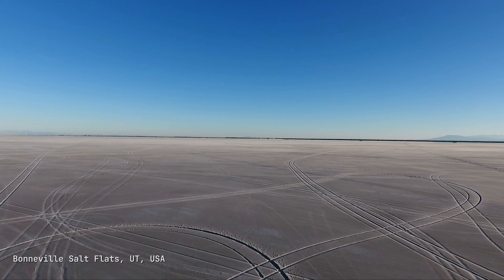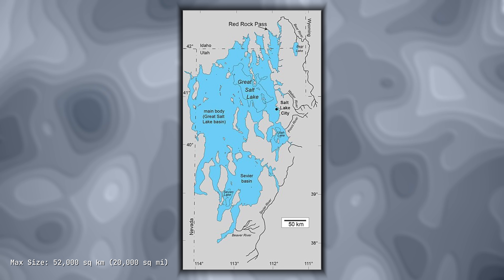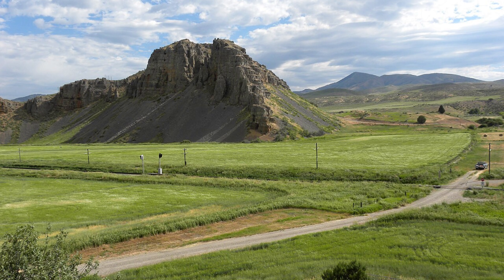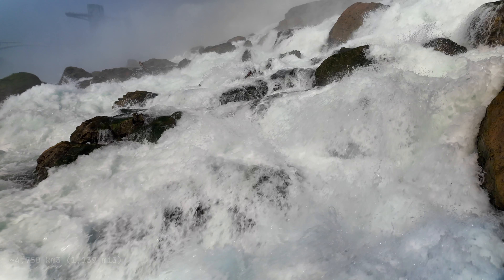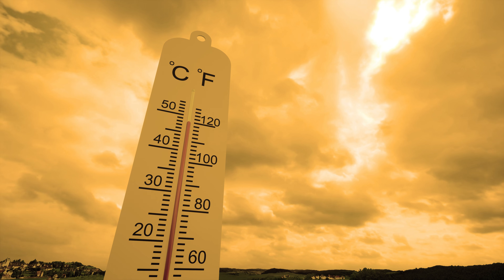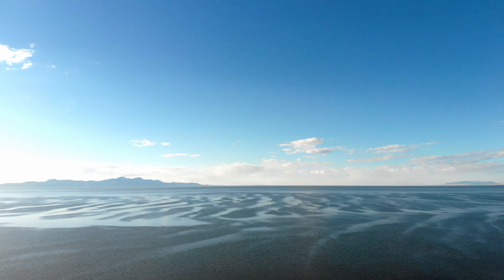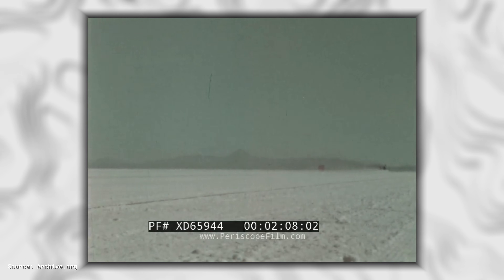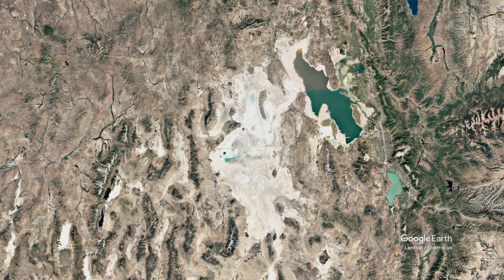Why this Massive Prehistoric Lake Disappeared….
Hey Everyone,

Today,  let's discuss the geography and history of America's lost and forgotten mega-lake, Lake Bonneville. Lake Bonneville formed during the last glacial maximum when glacial meltwater and increased rainfall turned the Great Basin into an ancient paradise. Then it unleashed one of the most catastrophic floods in North American history when it breached Red Rock Pass, draining in weeks with the force of the Amazon River. Today, all that remains are the Great Salt Lake, the Bonneville Salt Flats, and dramatic shoreline terraces carved into Utah's mountains - the haunting remnants of a lost mega-lake.

Cheers,

Metric - Imperial Conversion:

Lake Dimensions:

300 meters depth = 984 feet (approximately 1,000 feet)
~52,000 square kilometers area = ~20,000 square miles
500 kilometers long = 310 miles
200 kilometers wide = 124 miles

Ice Age Megafauna:

3 meters (ground sloth length) = 9.8 feet
900 kilograms (ground sloth weight) = 1,984 pounds

The Bonneville Flood:

Lake Bonneville Elevation: 1,500 meters = 4,920 feet
~1,000,000 cubic meters per second = ~35,314,666 cubic feet per second
~4,750 cubic kilometers released = ~1,139 cubic miles
40 meters (tsunami wave height) = 131 feet
107 meters lake level drop = 350 feet
1,400 meters (Provo Shoreline) = 4593 feet
150 meters (canyon deepening) = 492 feet

Modern Features:

4,400 square kilometers (Great Salt Lake average) = 1,700 square miles
30,000 acres (Bonneville Salt Flats) = 121 square kilometers / 47 square miles
147 million tons of salt = 133 million metric tonnes
1.5 meters salt depth = 4.9 feet

Stock Footage:
Envato Elements
VeMaps
Internet Archive

Follow me for more Geography Content!

None of the images used in this video belong to me. I do not claim ownership of any of the images used in this video. All images are Creative Commons Licensed.

CC:

Map of the Laurentide ice sheet and other related ice sheets in North America during the Last Glacial Maximum, April S. Dalton, Chris R. Stokes, Christine L. Batchelor,

Map of Pleistocene lakes in the Great Basin of western North America., J. Havens,

Life restoration of M. wheatleyi, ДиБгд ,

Life restoration of C. hesternus,
Sergiodlarosa,

Model of a woolly mammoth at the Royal BC Museum, Thomas Quin,

Glacial lake missoula high water mark rock 4200 ft.jpg, Djembayz,

Thinolite tufa (Quaternary; Pyramid Lake or Winnemucca Lake, north of Nixon, Nevada, USA), James St. John,